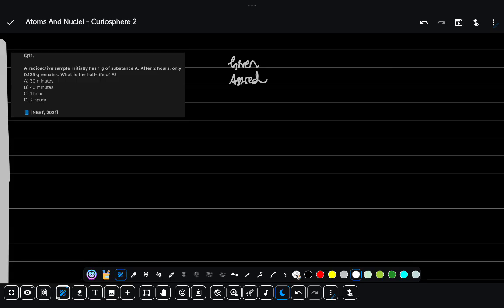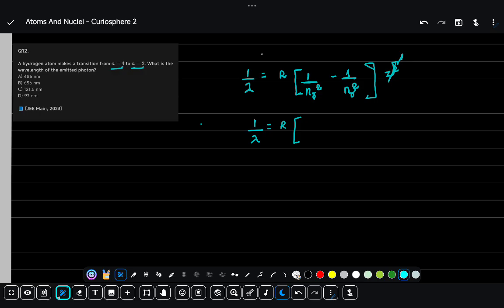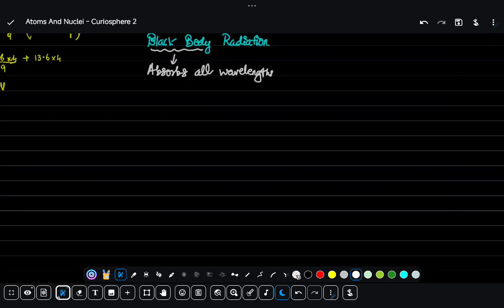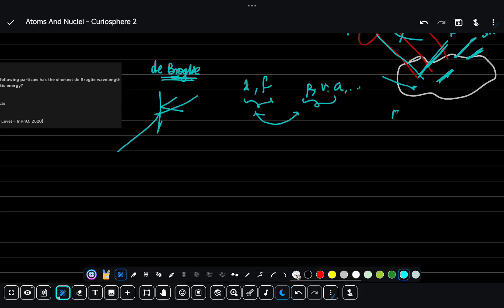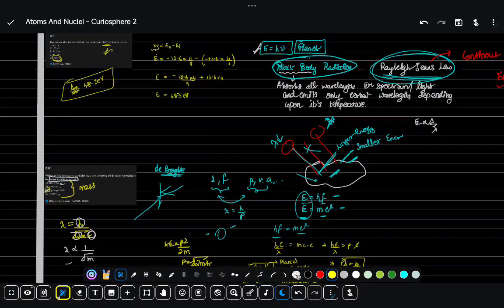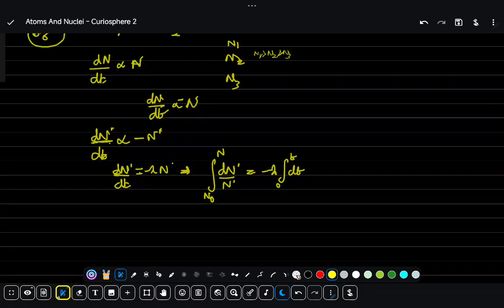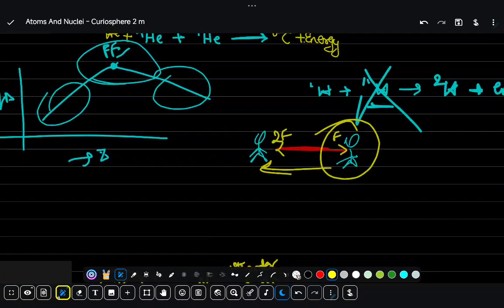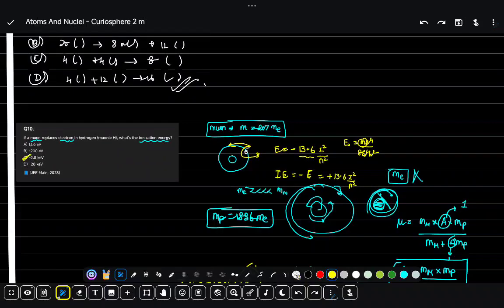Modern Physics - Problem Practice L-3 | CurioSphere Academy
🎯 Modern Physics - Problem Practice L-3

Welcome to Lecture 1 of our Modern Physics Problem Practice Series – a powerful session crafted to help you master concepts, strengthen accuracy, and build confidence through intensive problem-solving.

Covers a wide range of problem types you'll face in real exams
Helps in developing crystal-clear understanding through application
Boosts exam temperament and time management
Designed with exam-level precision, keeping Class 12 standards in mind

✨ Ideal for:
Class 12 students, competitive exam aspirants, and anyone who wants to master Modern Physics through questions – the smart way.

📌 Don’t forget to:
💬 Comment your doubts – we answer them all!

Let’s turn concepts into confidence.🚀